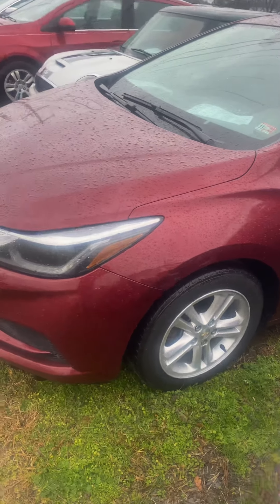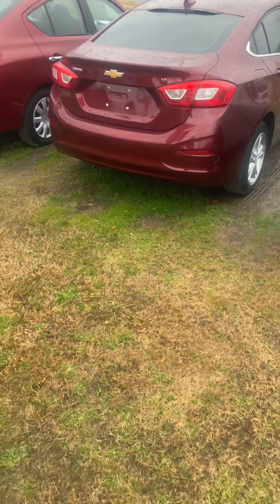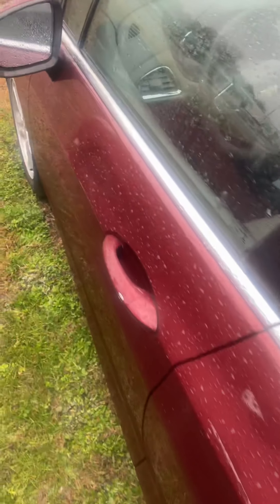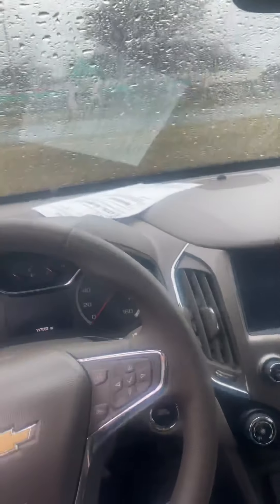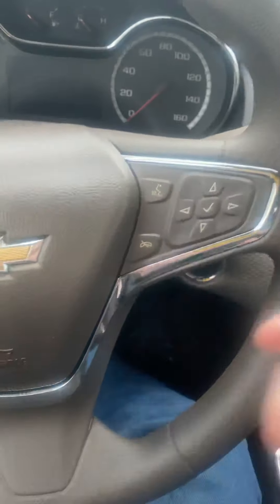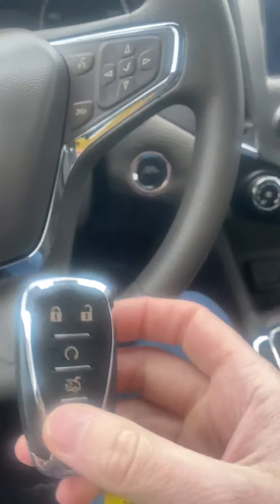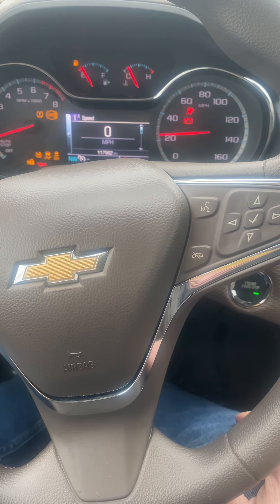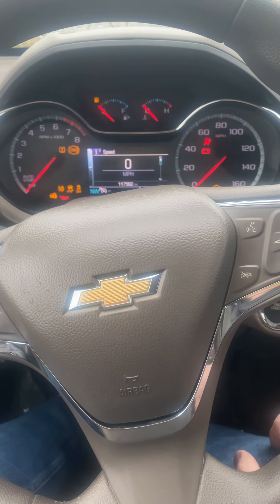Key fob no start Cruze Malibu Impala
My car won’t start.  2016 Chevrolet Cruze, Malibu, Impala and similar models. Key fob dead. No key detected. No key hole. Carguy757 & Auto City VADLR 1100 S Military Hwy Chesapeake Virginia.